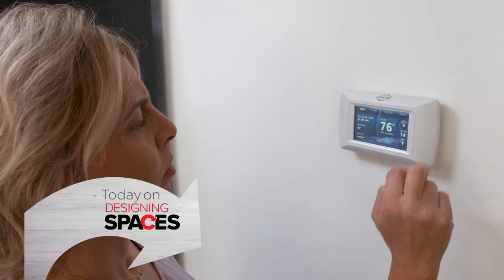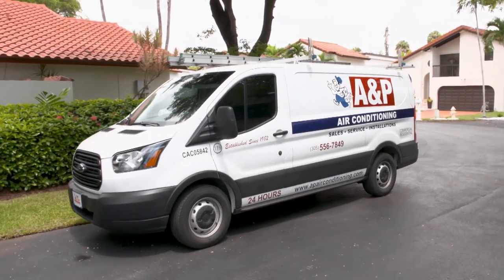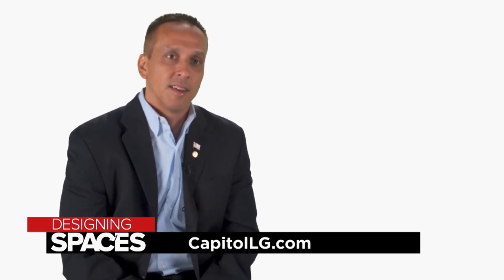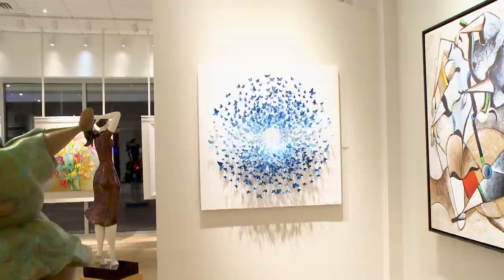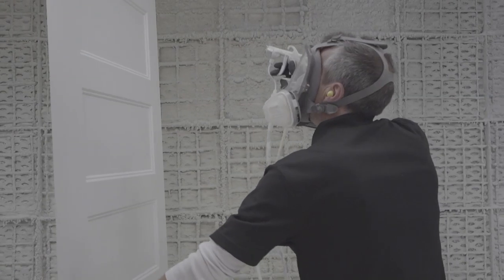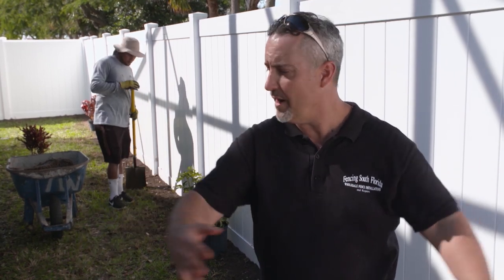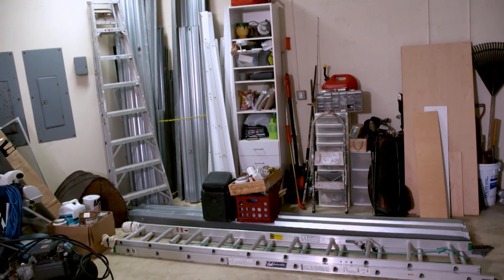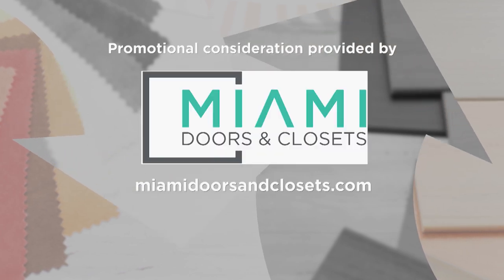Showcasing the Best in South Florida Home Solutions | Designing Spaces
We're back in South Florida, spotlighting a handful of exceptional businesses that specialize in everything from HVAC to mortgage refinancing, impact shutters, and more.

In places like South Florida, air conditioning is an absolute necessity. That's where A&P Air Conditioning comes in.

Say hello to Ryan Paton, president of Capitol Lending Group. He's at the Designing Spaces Studio, offering helpful tips and information on mortgage refinancing.

Next, we're off to Allied Kitchen & Bath’s showroom, offering an extensive selection of state-of-the-art appliances, decorative hardware, and innovative plumbing products to create your ideal space.

Then, we're tapping the experts at Dependable Shutter & Glass to discuss the importance of impact glass and shutters.

In need of elevating your current door and closet situation? Look no further than South Florida’s own Miami Doors & Closets.

With more than 15 years of residential and commercial fencing experience, Fencing South Florida has provided superior-quality fencing products and installation services for residential and commercial properties across South Florida.

Delray Beach in South Florida features some of the finest art galleries on the East Coast, and Blue Gallery tops the list. Mixing sophisticated flare with contemporary art, Blue Gallery features original collections of internationally-acclaimed artists.